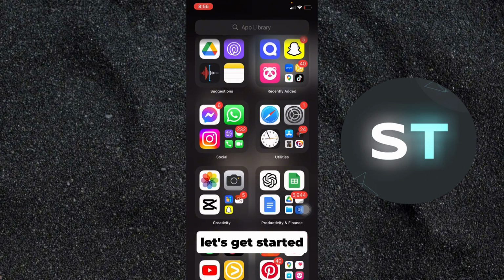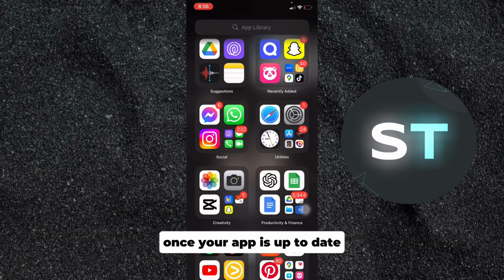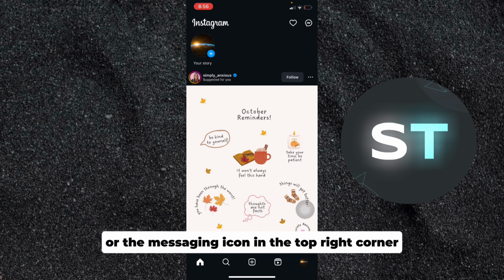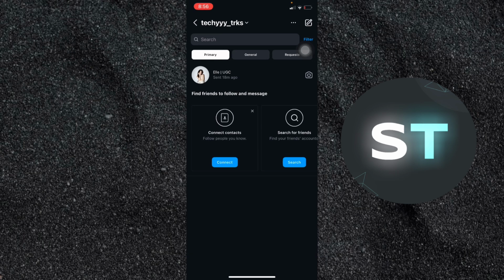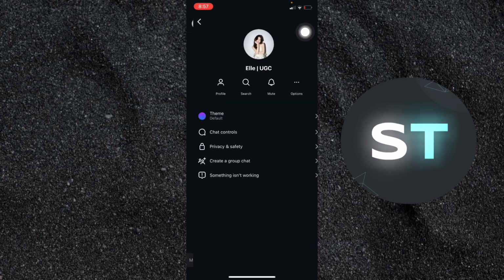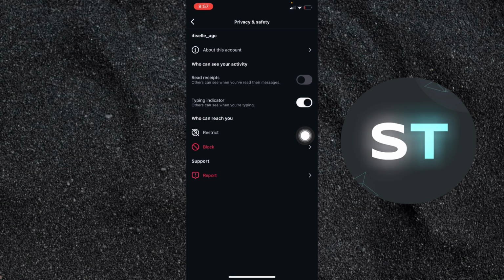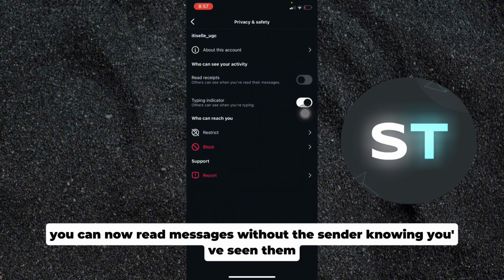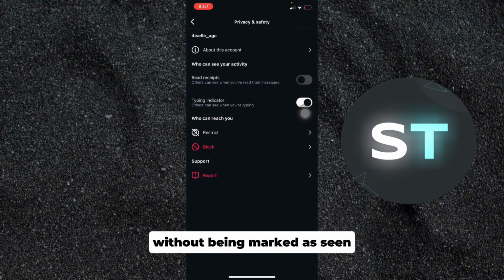How to Read Instagram Messages without Seen -1 Minute Guide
Tutorial on how to read ig messages without leaving seen.